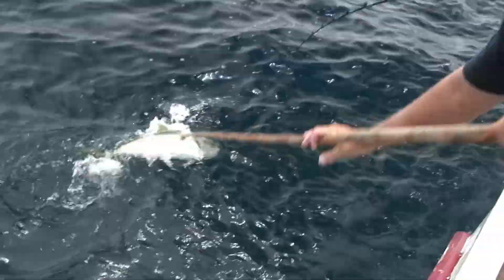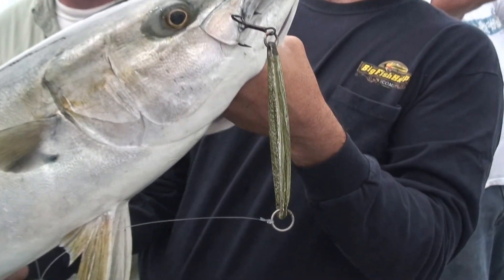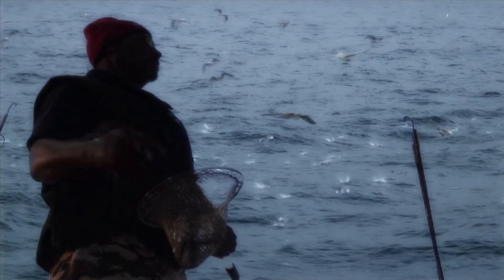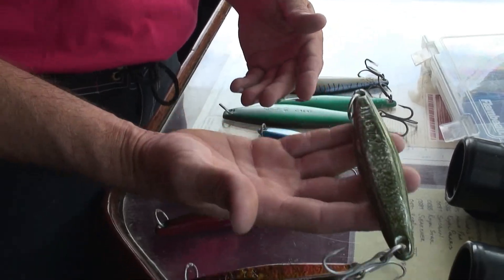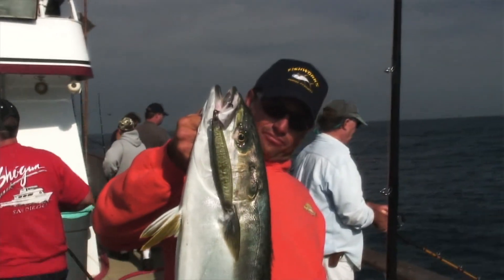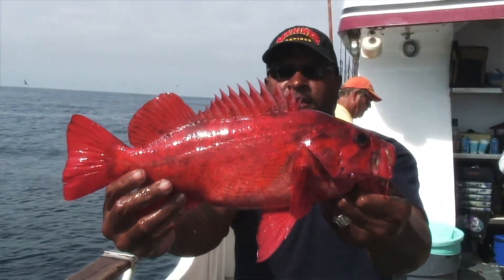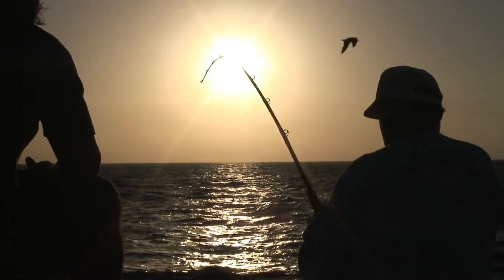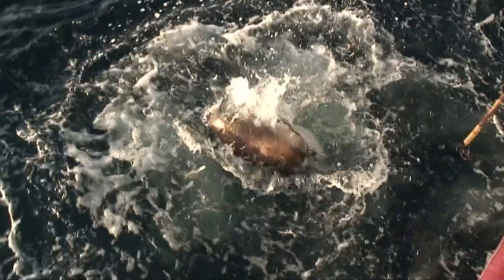Jig Fishing Mossback: Yellowtail at Cedros Island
RAPID-FIRE Fishing and Long Rod Demos from Shogun Skipper Bruce Smith and Jig Maker Matt Salas make this a must see for anglers who love to fish for Hard-Slugging Yellowtail. MOSSBACK YELLOWS load up rods and snap any line not up to the task. They're biting on Surface Iron, Yoyo Iron, and Live Sardines. Bass, Bonito, Rockfish, Lingcod and Yellowtail jump on jigs as fast as the guys can chuck 'em!

Join Bill Roecker aboard the 90-foot Sportfisher Shogun, as they visit the Benitos Islands & Cedros Island, for BIG HOMEGUARD YELLOWTAIL!

Thanks for all the views!